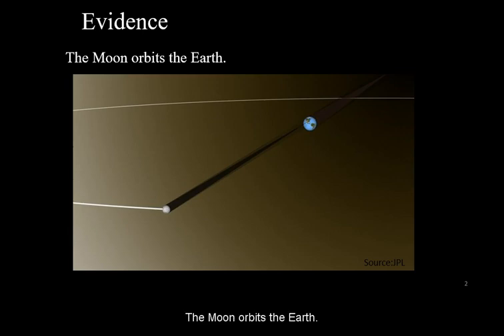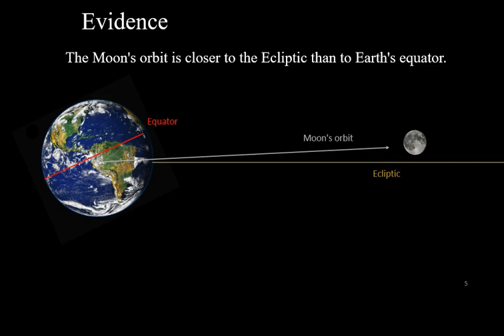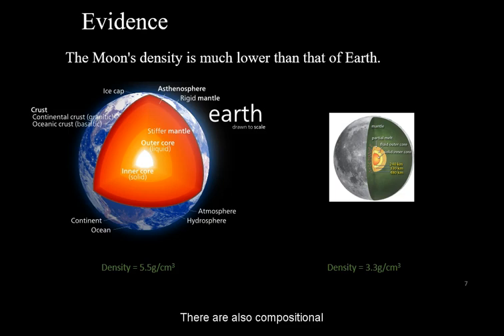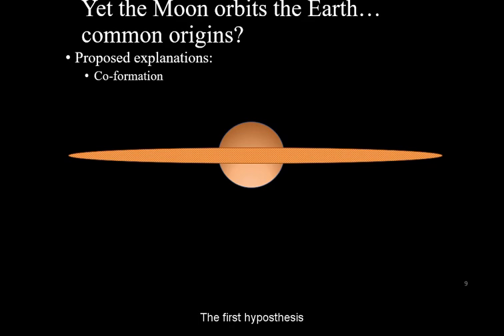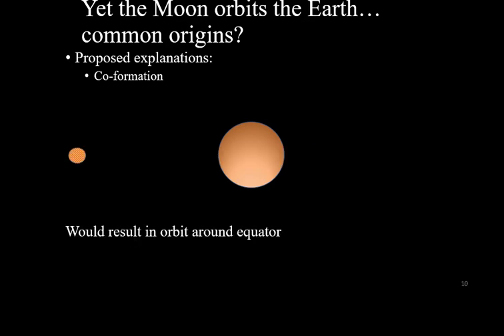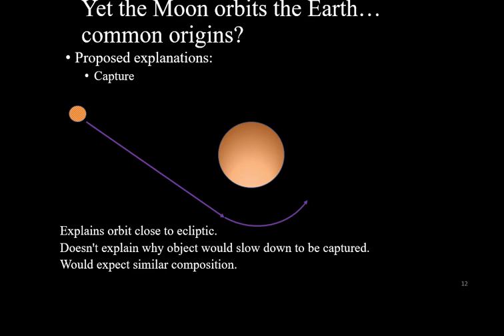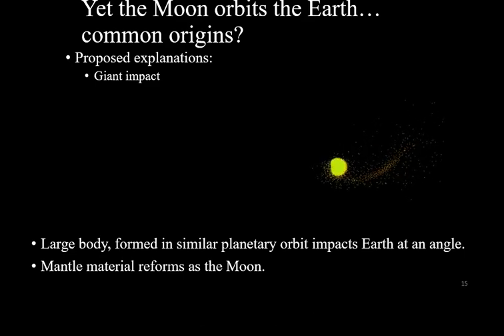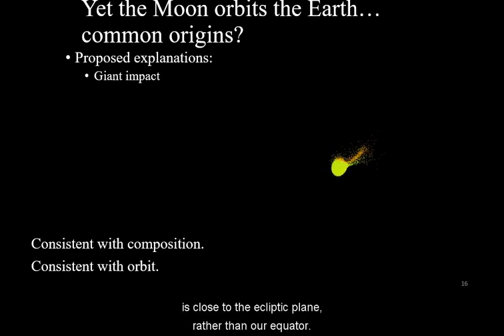The Formation of our Moon.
Overview of evidence and hypotheses.